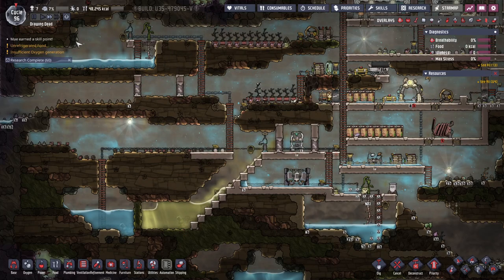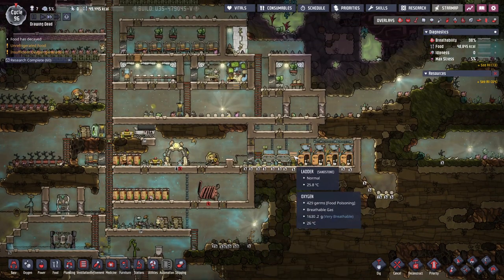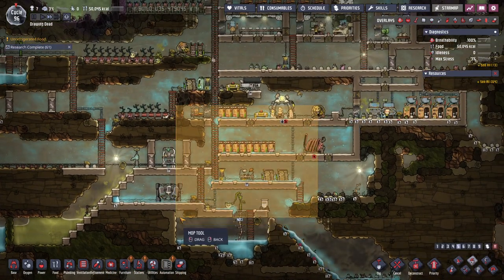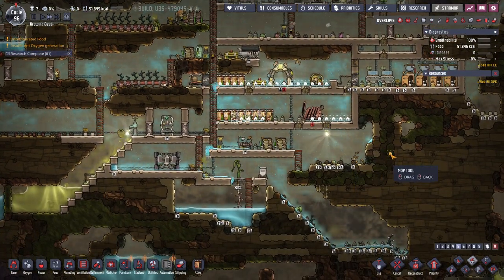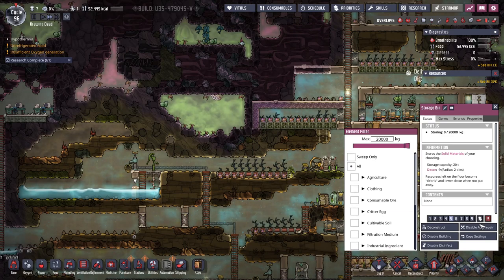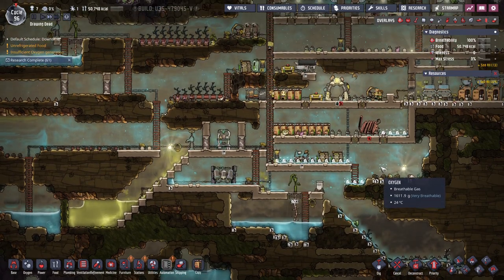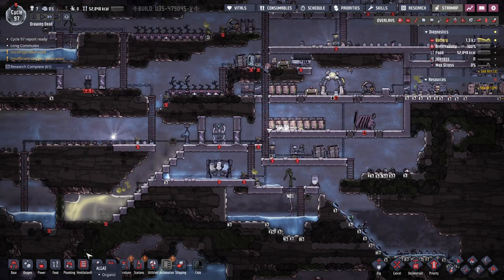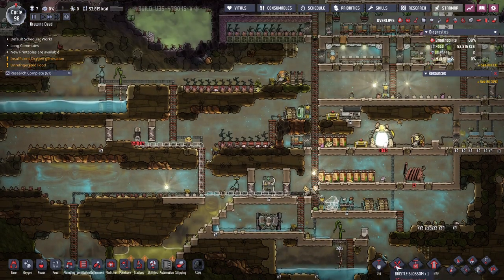#16: 100 Days (Oxygen Not Included)